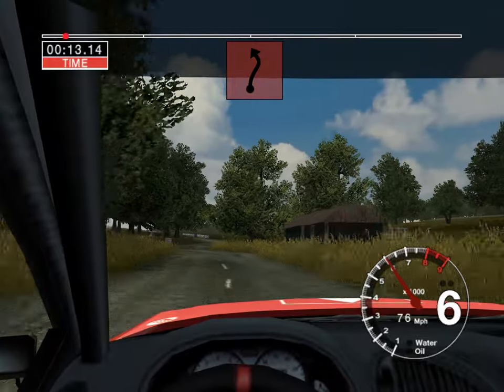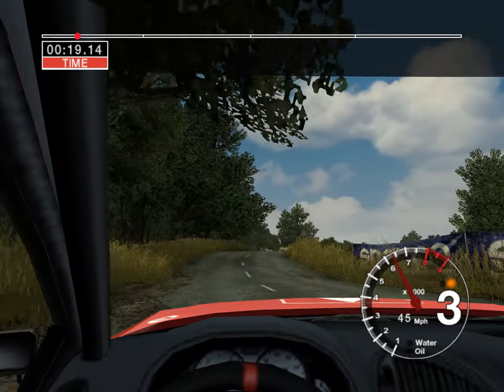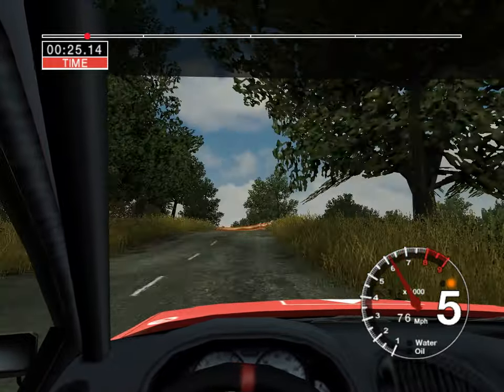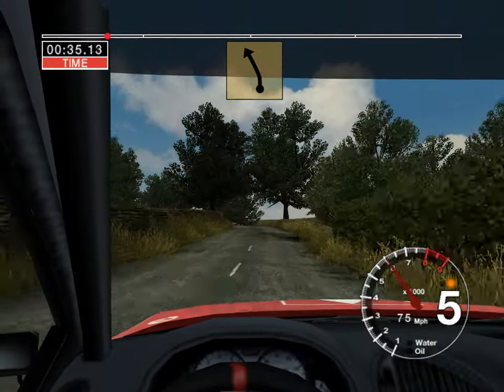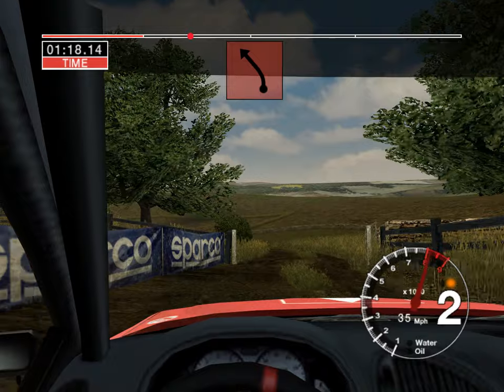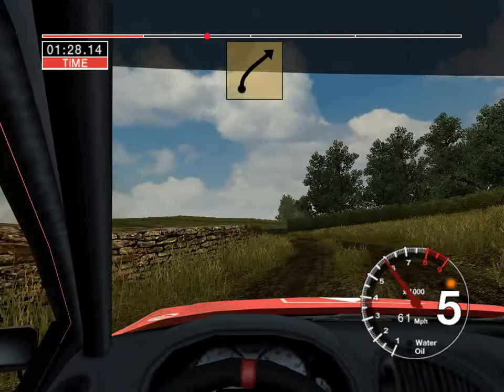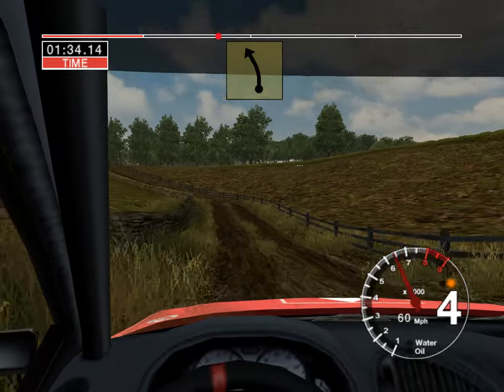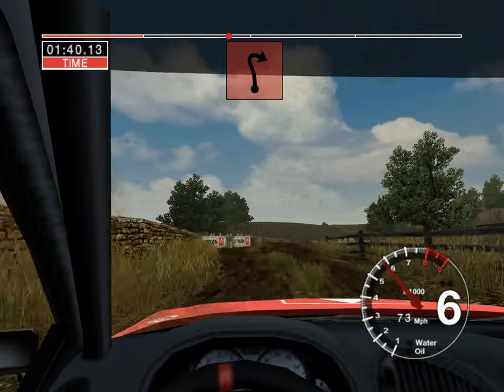Colin McRae Rally 04: UK Stage 2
I forgot to record the replay for this so it's shorter than usual.  It's not the only time I did this during the UK session.  I was having a really off night.